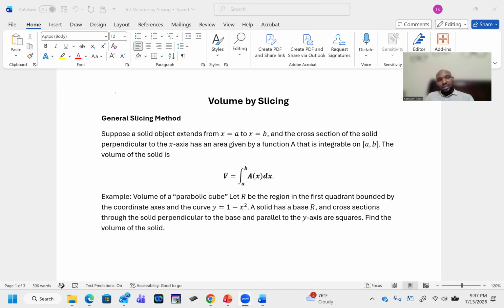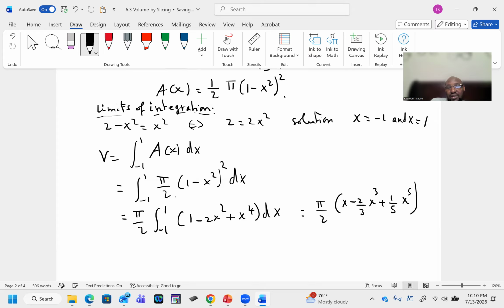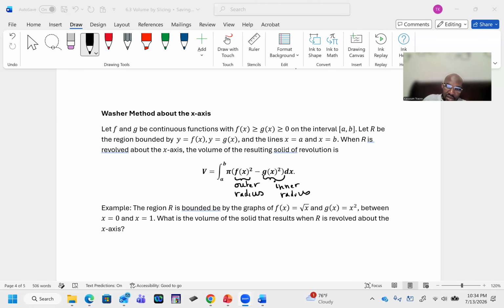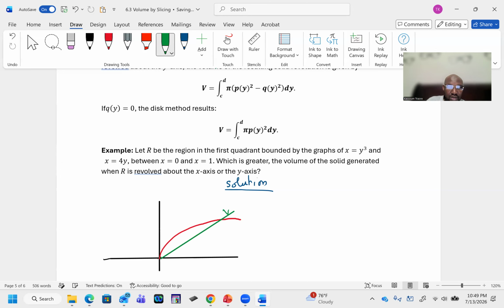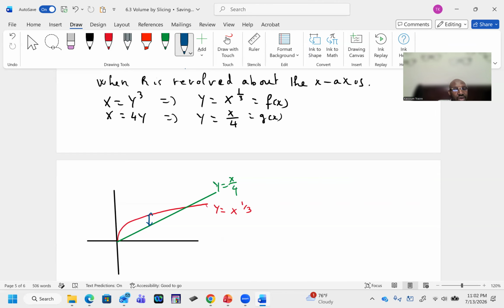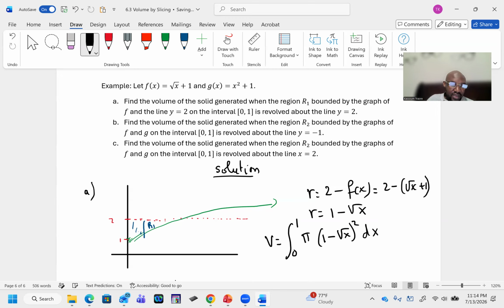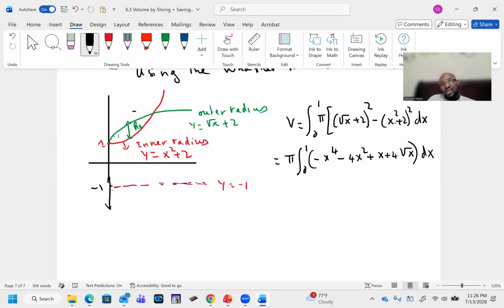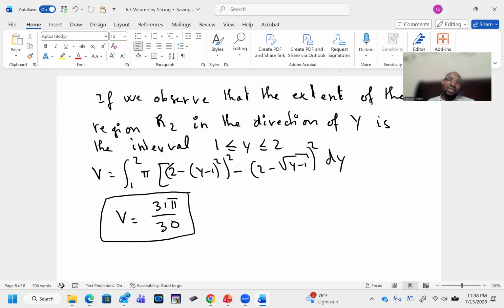6 3 Volume by Slicing